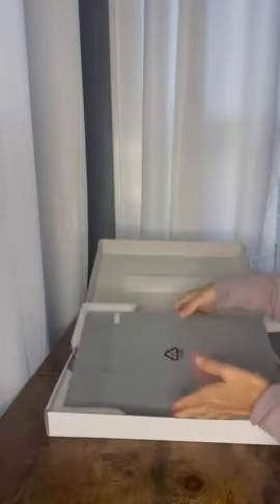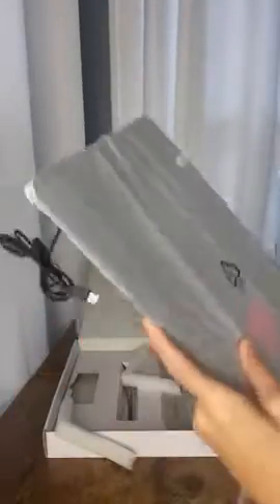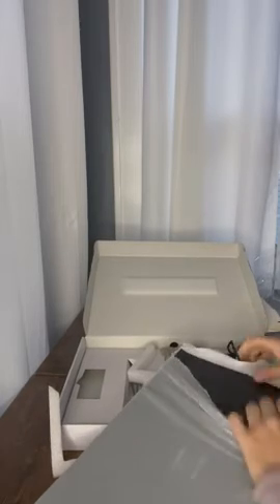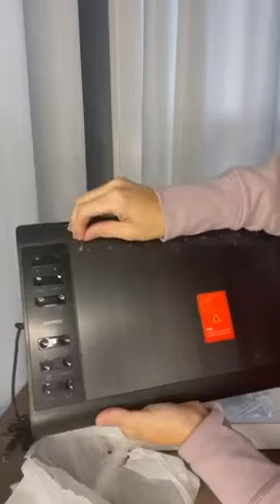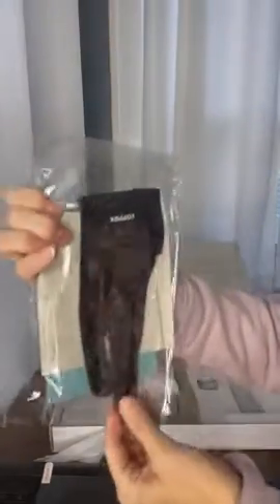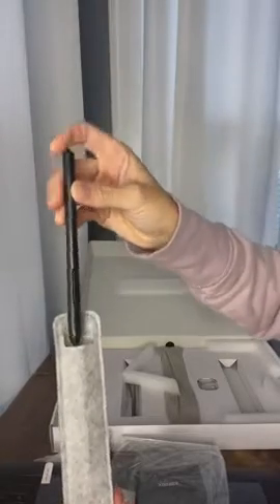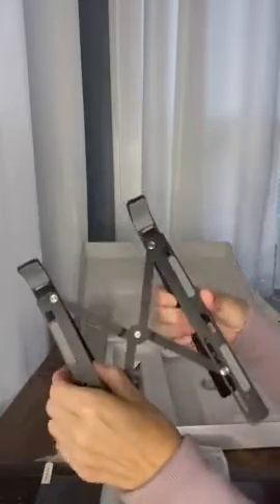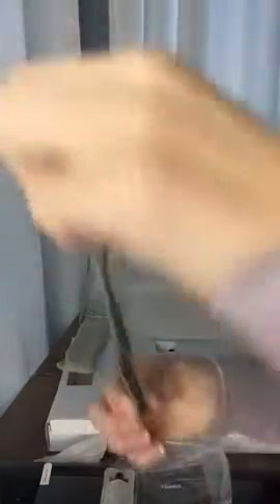XOPPOX Graphics Drawing Tablet 10 x 6 Inch Large Active Area with 8192 Levels Battery-Free Pen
XOPPOX Graphics Drawing Tablet Review: A Long-Term User's Perspective

XOPPOX Graphics Drawing Tablet 10 x 6 Inch Large Active Area with 8192 Levels Battery-Free Pen and 12 Hot Keys, Compatible with PC/Mac/Android OS for Painting, Design & Online Teaching Black